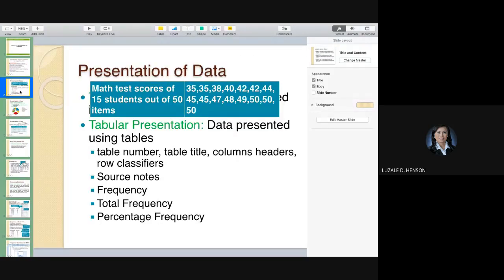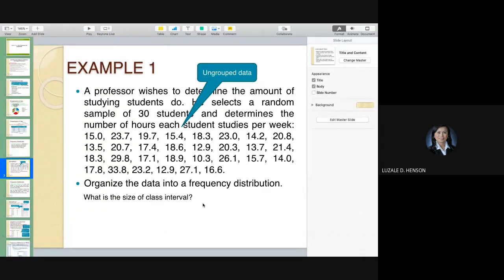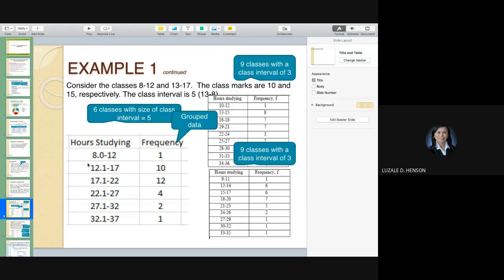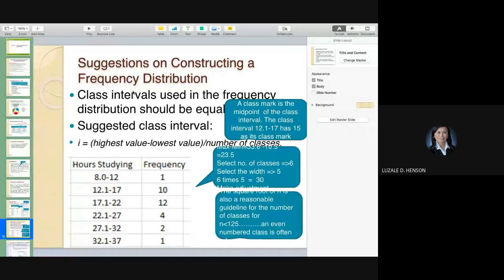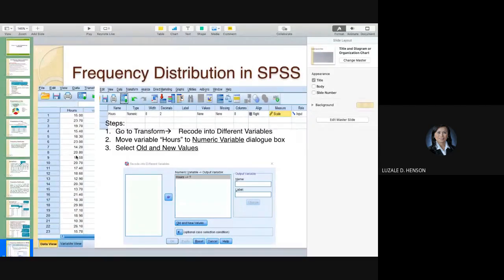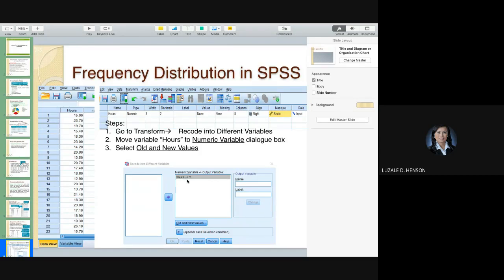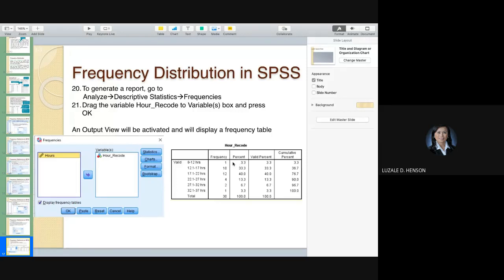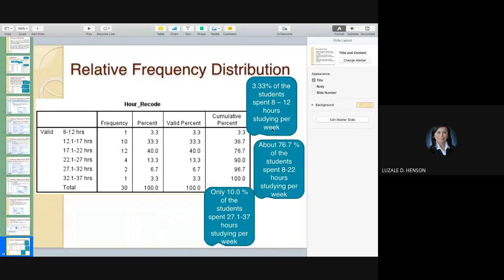Data Presentation 1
Hello. This is my first video on basic data presentation with SPSS.